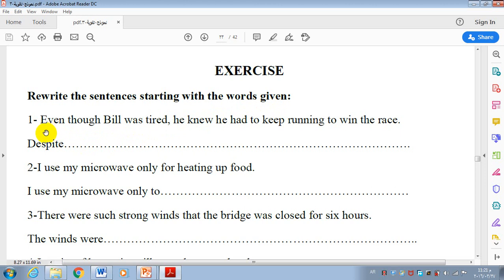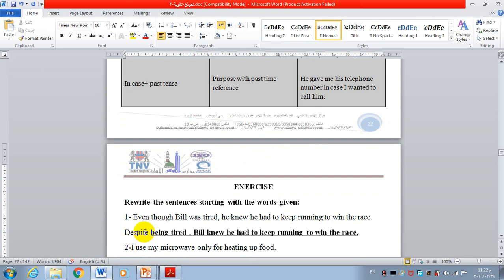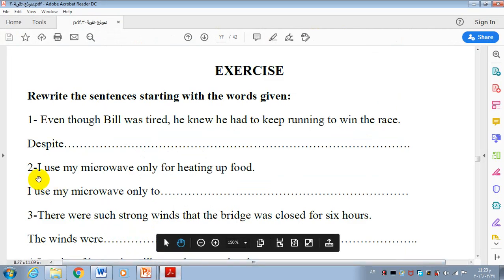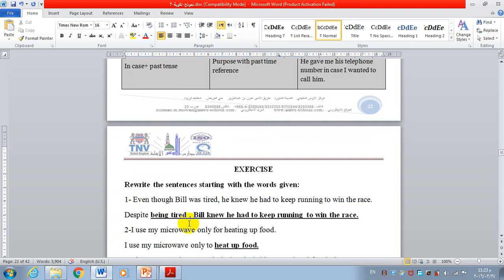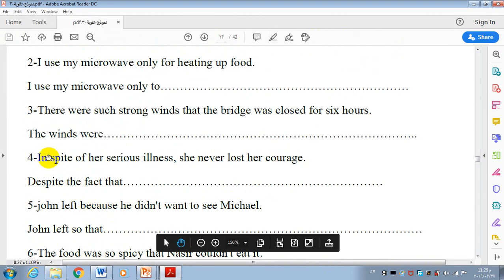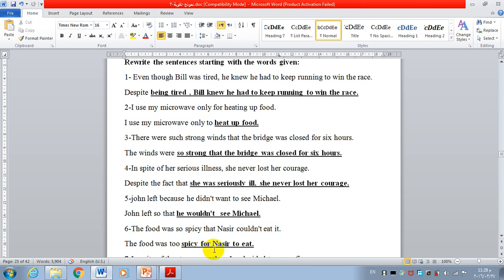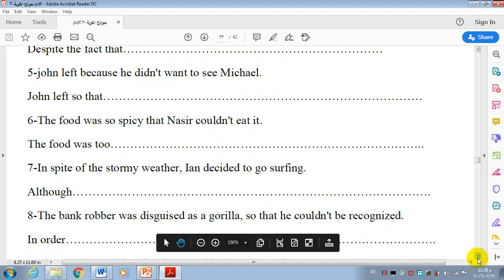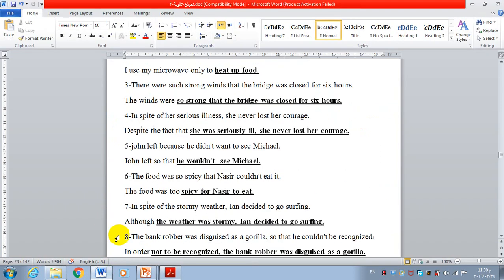مسعد 3 ثانوي الدرس الحادي عشر تدريبات